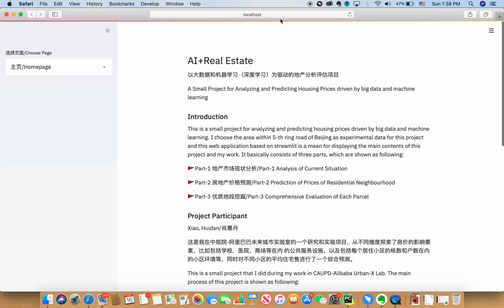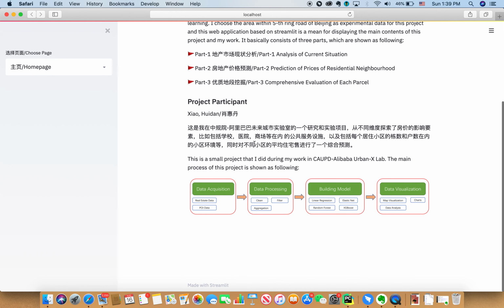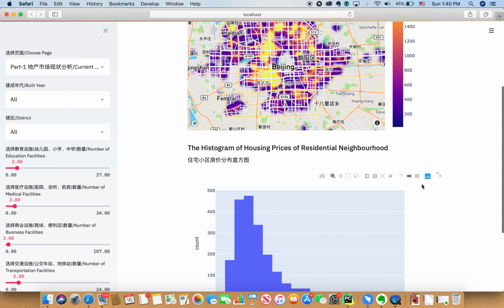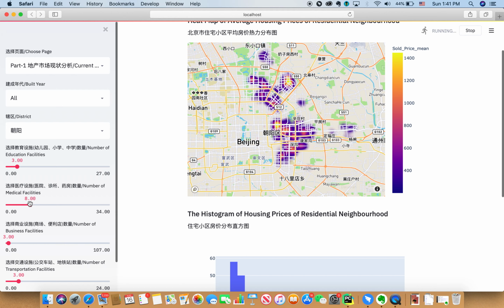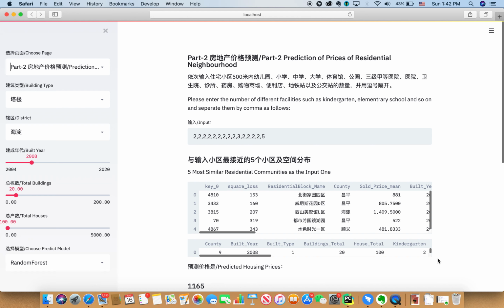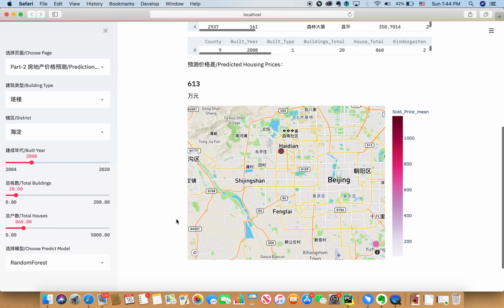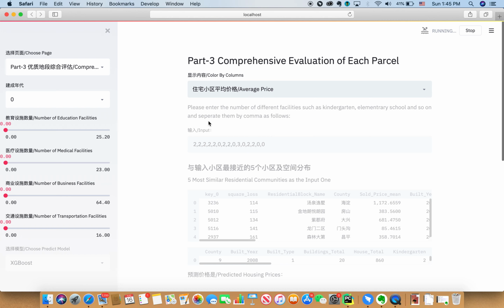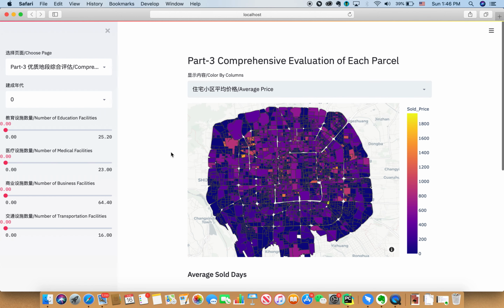realestate-app introduction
This is an introduction of a web-based application for analyzing and predicting housing prices based on multi-source data and machine learning algorithms. This is an independent research project of my work in CAUPD-Alibaba.To quick display my work's results and functions of this product , I developed this web application mainly based on streamlit.